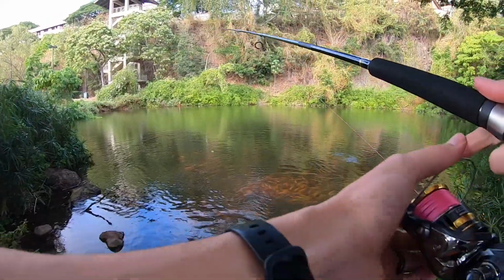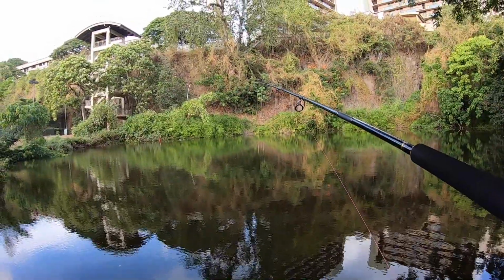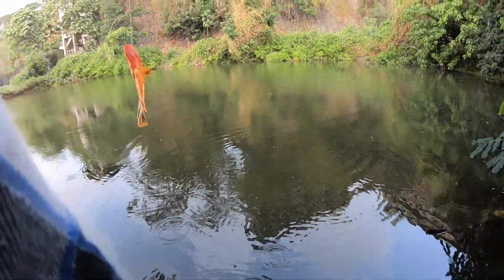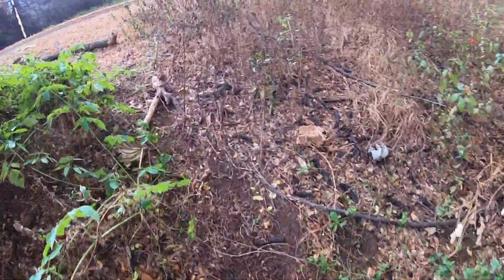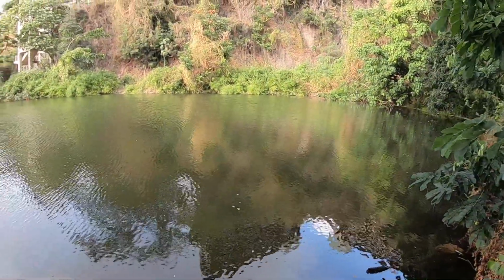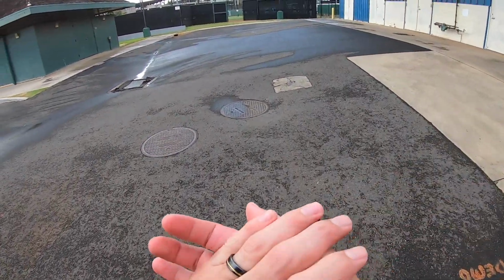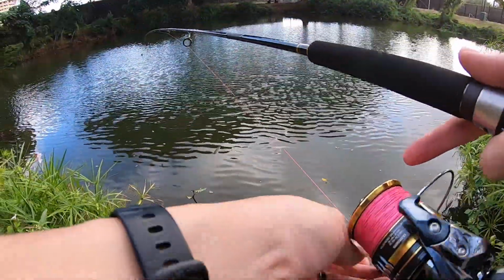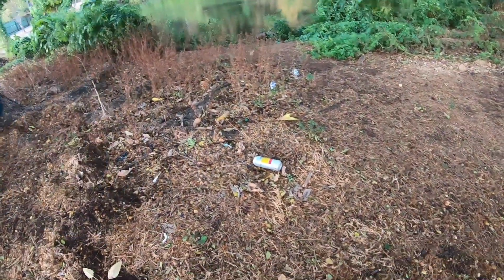Hawaii Has Fresh Water Too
Aloha hui!

Back in action! Hitting up a little pond here on Oahu to see what kind of freshwater fish might be alive and hungry.

If you fish or have fished in Hawaii, please fill out this survey. If questions don't apply to you keep hitting the next button (it will skip the please enter prompts on the second click.)

A hui hou!

E-Book On The Way!